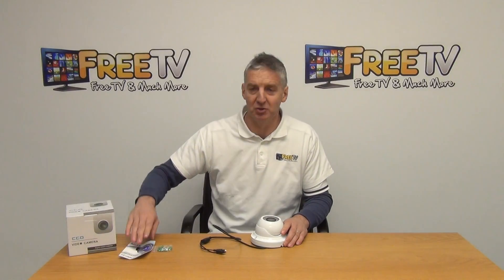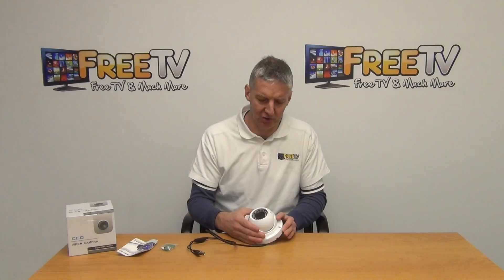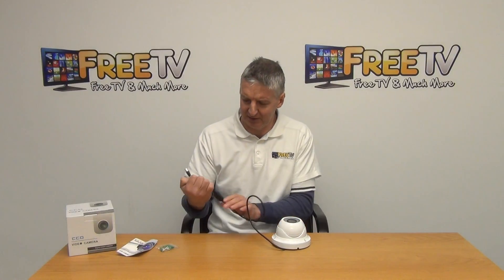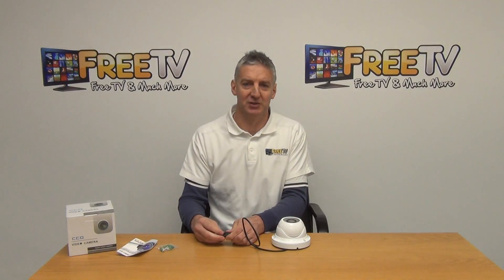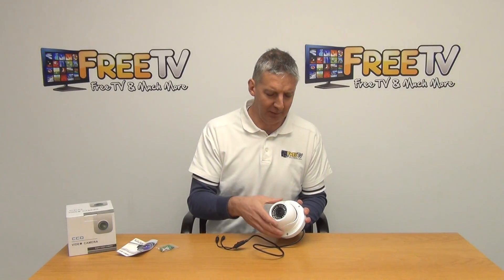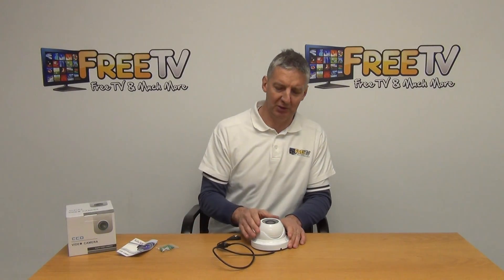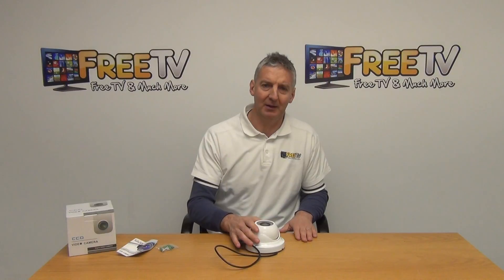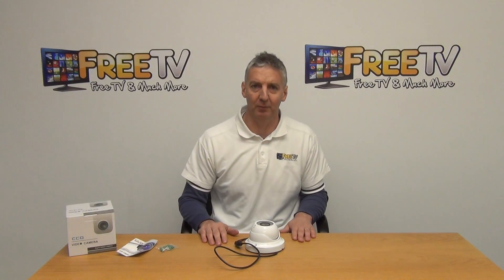30m IR White Vandal Resistant Dome Camera 800 TVL & 4 9mm Varifocal Lens